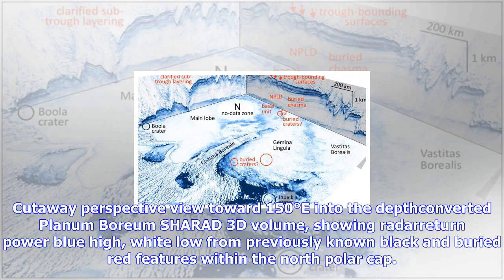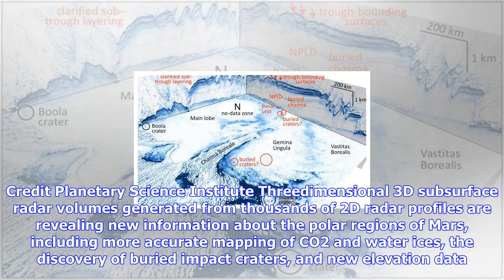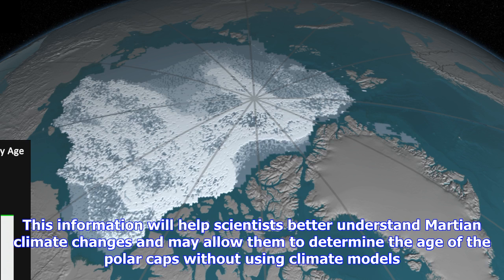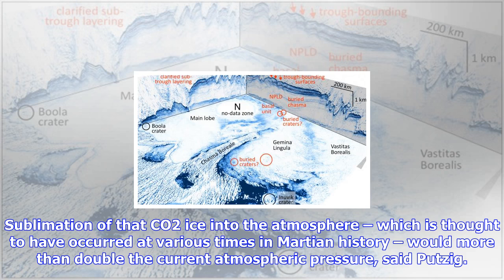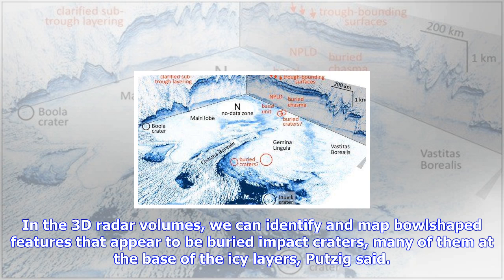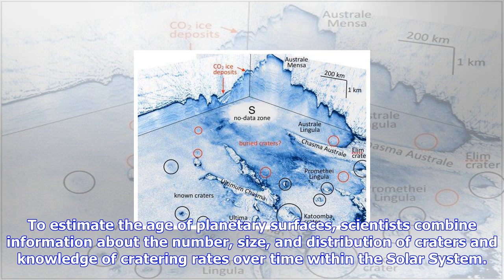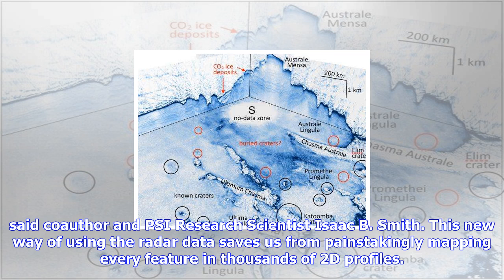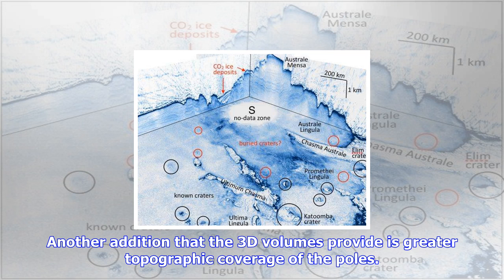Breaking News | 3-d analysis offers new info on martian climate change, age of polar caps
3-d analysis offers new info on martian climate change, age of polar caps
3-d analysis offers new info on martian climate change, age of polar caps

Cutaway perspective view toward 150°E into the depthconverted Planum Boreum SHARAD 3D volume, showin...